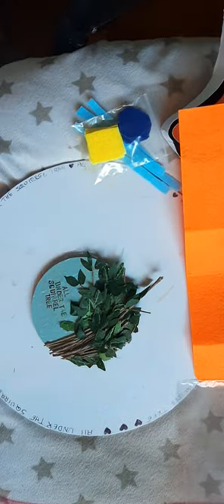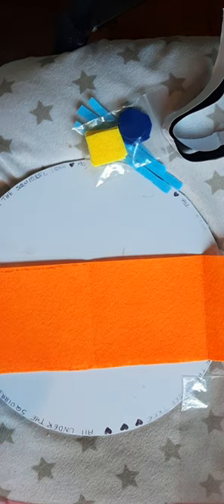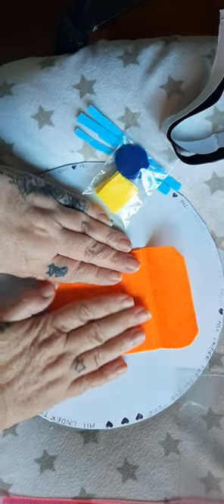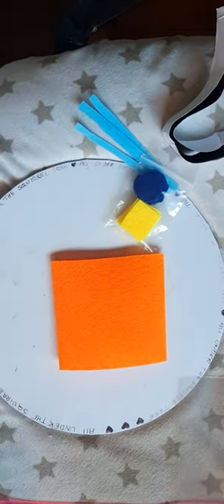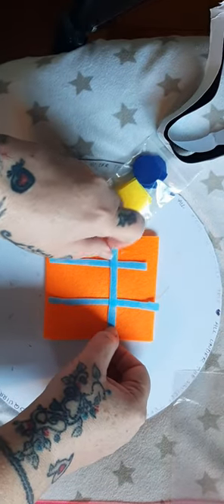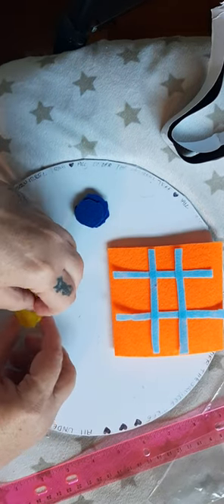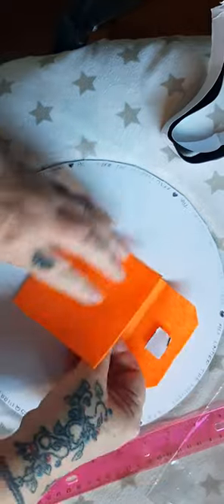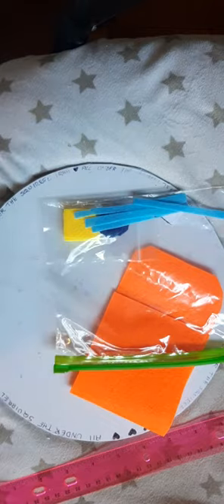making a noughts and crosses game 😊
just a quick run through of how to put together a noughts and crosses( xs and os, tic tac toe) that you carry with you in your pocket 😊